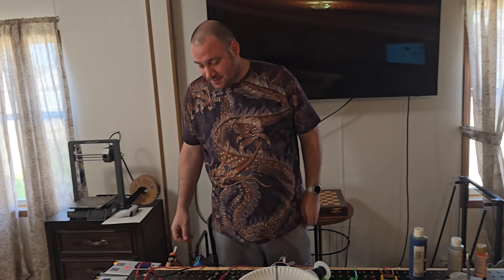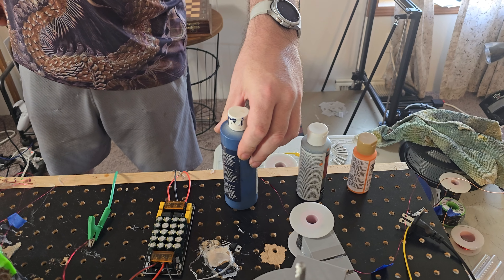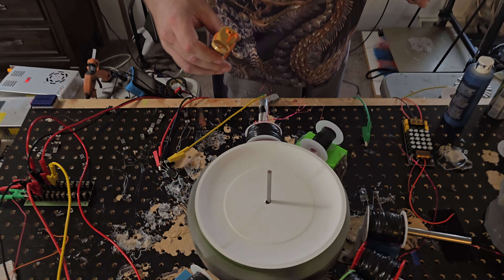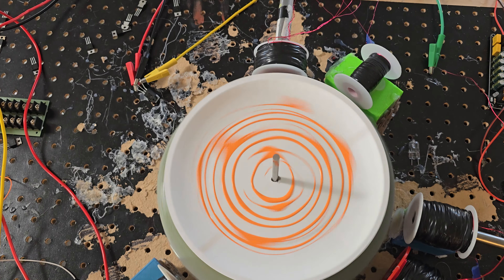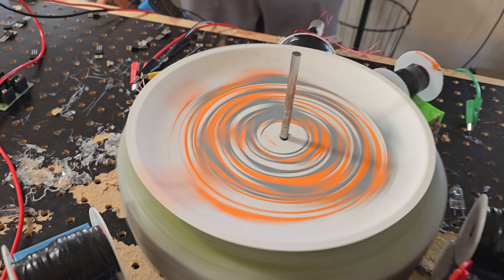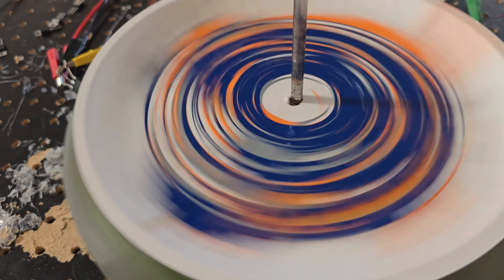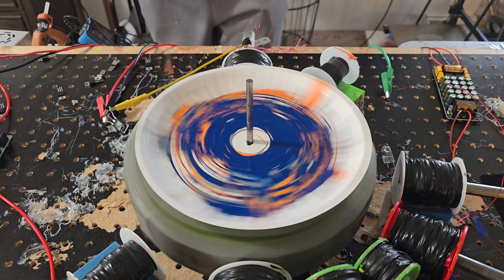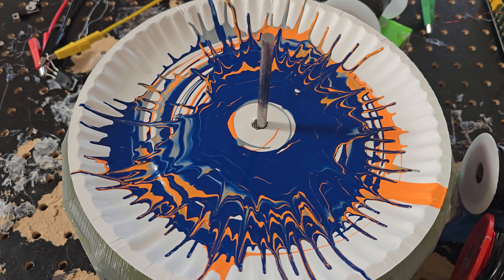Pulse Motor Art Creation: Orange, Silver, and Navy Blue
Hey everyone, Papa Bale here! In this video I'm doing some pulse motor art, which is basically using a pulse motor to create cool designs with paint.

I'm using three colors today: orange, silver metallic, and navy blue. trendingcolors I started off with the orange and made a downward spiral. I had to turn up the heat a little bit to get the motor moving faster because I changed the circuitry to make it slower normally. hack Once I got the orange going, I shook it up a bit and then added the navy blue. The navy blue ended up dominating the design a bit more than I expected, but I think it still looks pretty cool. unexpectedresults I might have dripped a little bit of paint over the edge, but overall I'm really happy with how this turned out.